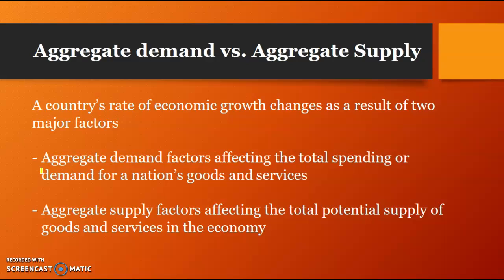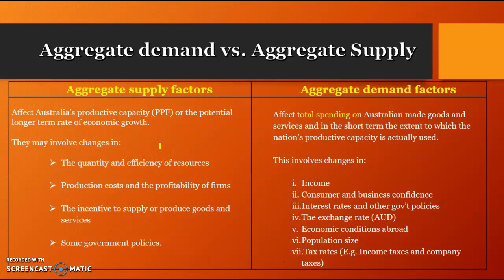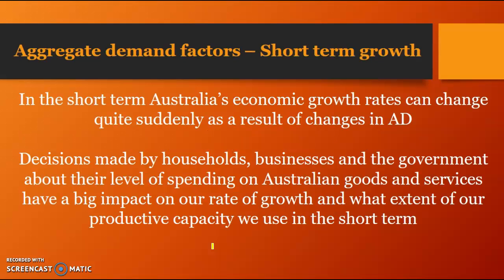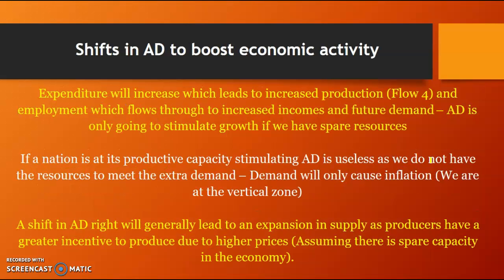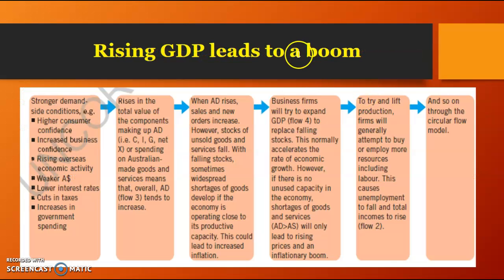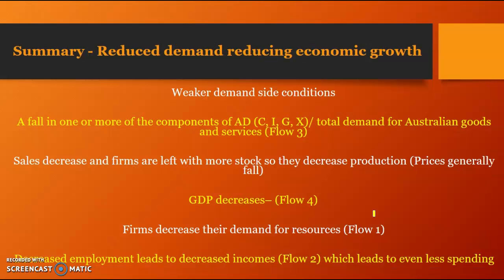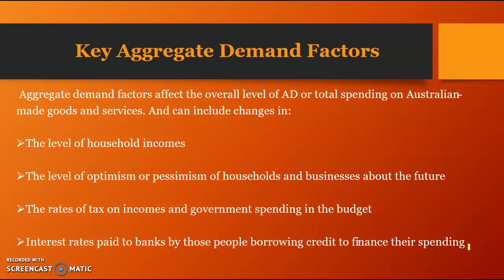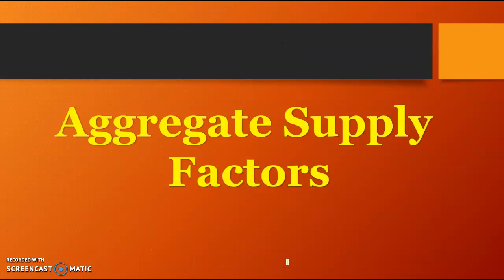Introduction to Aggregate Demand